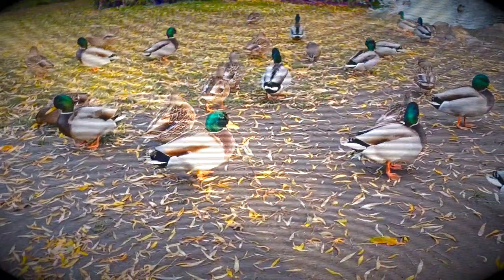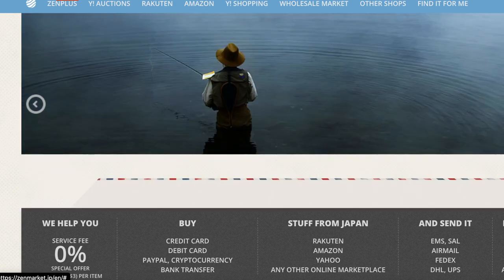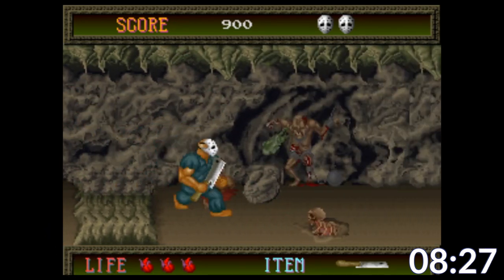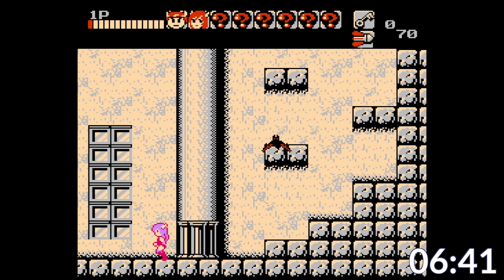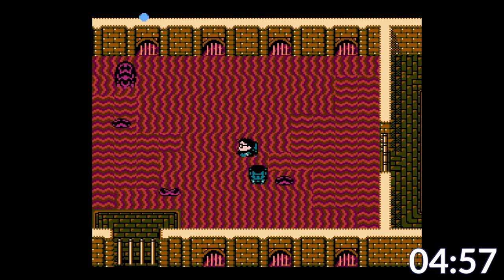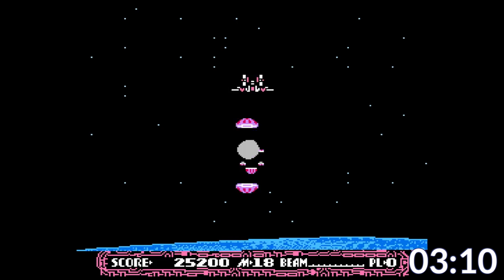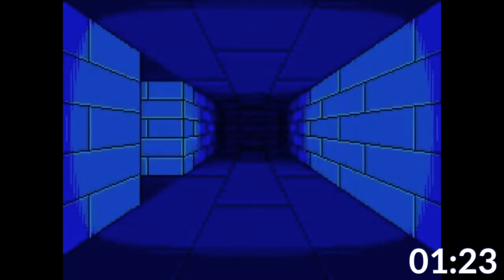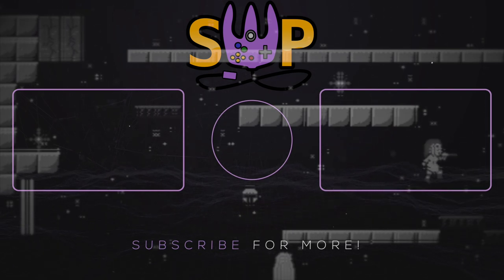10 Weird Must-Play Nintendo Famicom Games in 10 Minutes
Jamie just got married and is midway through a move but wanted to make a video while on the road. So, as the last video before she makes it to her new house (and on a suggestion from folks in our Discord server), let's look at 10 Weird Must-Play Nintendo Famicom Games in 10 Minutes!

Well, more like 10-ish minutes, but dang it there's a timer on hand here!

This video was made possible in part by ZenMarket. Browse a huge selection of Japanese shops and order Japanese items straight to your door by visiting them

Time Stamps:

Intro: 00:00
ZenMarket: 00:50
Otocky: 02:04
Splatterhouse Wanpaku Graffiti: 03:00
Konami Wai Wai World: 04:24
Konami Wai Wai World 2: 05:26
New Ghostbusters 2: 06:19
Devil World: 07:25
Joy Mech Fight: 08:06
Cosmic Epsilon: 08:34
Sexy Invaders: 09:09
Lagrange Point: 09:59
Conclusion: 12:06

Follow Jamie on Twitter for channel updates!

Music From:

 Dusty Decks
  'Stone Cookies'
 Ennio Mano
  'Ambra'

Additional Music from Otocky (FDS), Fantasy Zone (Arcade), Splatterhouse (Arcade), Konami Wai Wai World, Konami Wai Wai World 2, New Ghostbusters 2 (Famicom), Mega Man Powered Up, Joy Mech Fight, Cosmic Epsilon, Sega CD Model 2 Startup (US), Lagrange Point, and Castlevania 3 (Famicom).